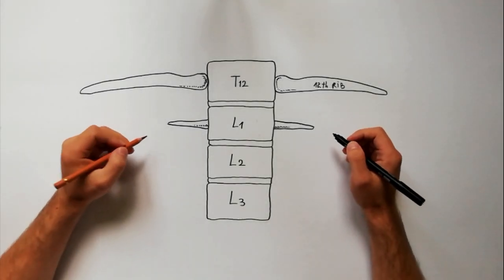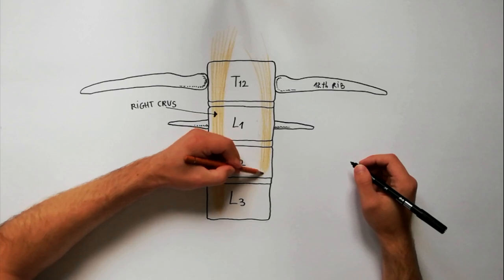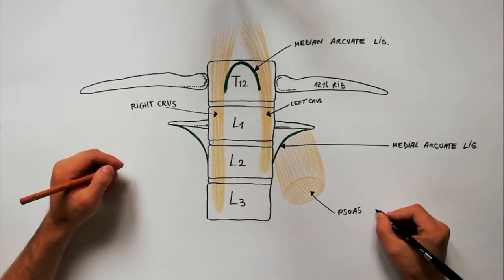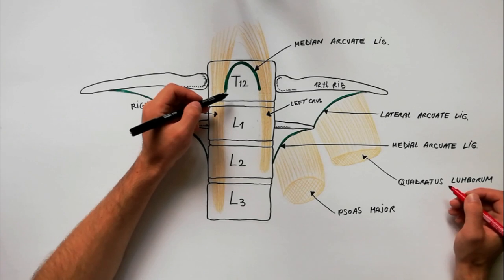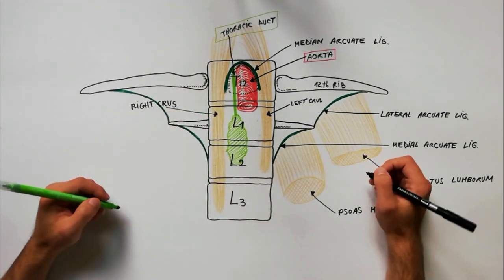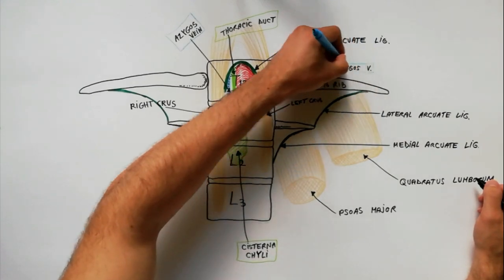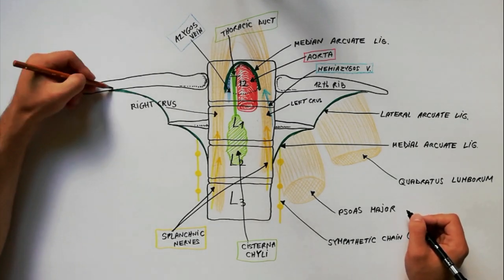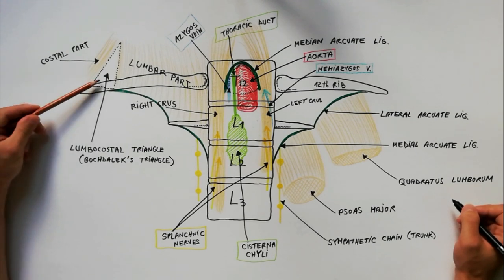Diaphragm - The lumbar part | Anatomy Tutorial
The mucular fibers of the lumbar part of the diaphragm originate from the upper three lumbar vertebrae by way of right and left crura and the five arcute ligments.
The right crus arises from the right side of anterior aspects of the upper three lumbar vertebrae and intervening intervertebral discs.
The left crus is shorter and arises from the left side of anterior aspects of upper two lumbar vertebrae
and the intervening intervertebral discs.
The Median arcuate ligament is an arched fibrous band stretching between the upper ends of two crura.
Medial arcuate ligament extends from the side of the body of L2 vertebra to the tip of the transverse process of L1 vertebra. This ligament arches over the psoas major muscle.
Lateral arcuate ligament extends from the tip of transverse process of L1 vertebra to the 12th rib. This ligament arches over the quadratus lumborum muscle.
The space between the median arcuate ligament and the body of T12 vertebra is called the aortic hiatus. The main structure that is passing through the aortic hiatus is the Aorta. Another structure passing through this hiatus is the thoracic duct. As you may know the thoracic duct originates is the abdomen as a dilatation placed in front of the L1 and L2 vertebrae called the Cisterna Chyli. Sometimes the Azygos vein also passes through aortic hiatus. When it does not pass through aortic hiatus, the azygos vein passes through the substance of the right crus of the diaphragm.
The hemiazygos vein passes through the substance of the left crus of the diaphragm.
The right and left splanchnic nerves are passing by way of small foramina located in the substance of the right and left crus respectevly.
The sympathetic trunk is passing behind the medial arcute ligament of the lumbar part of the diaphragm.